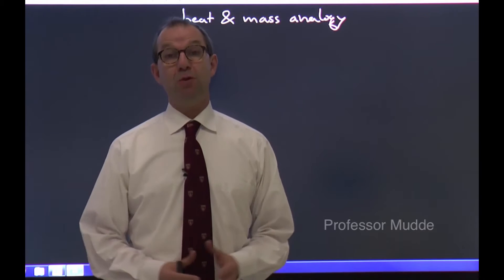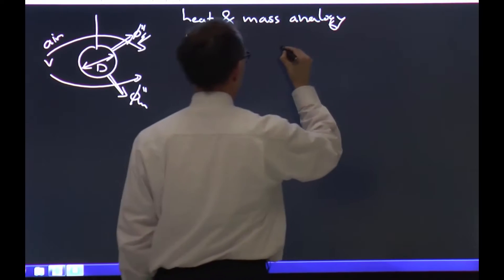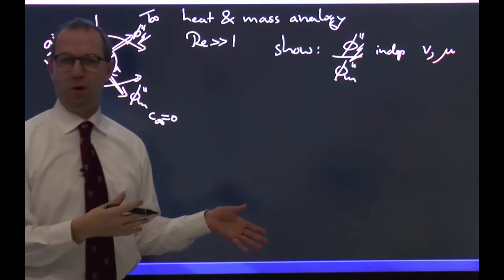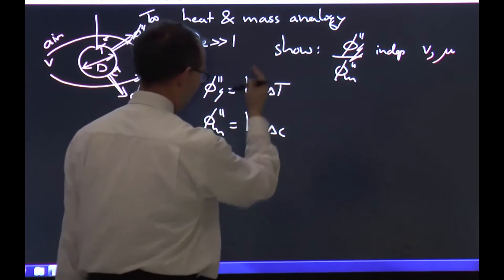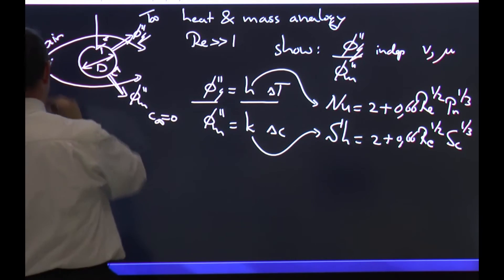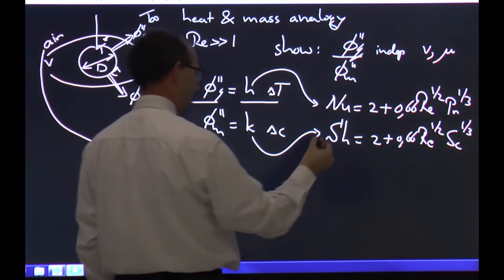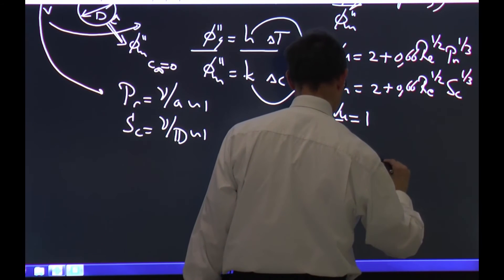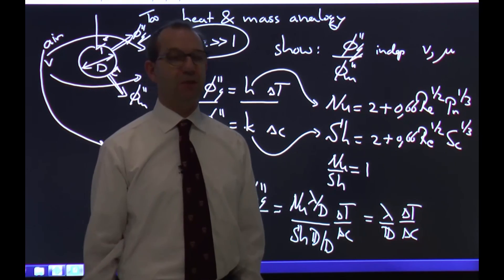TP102x_2016_3.2A_Example_A_Flow_around_a_sphere